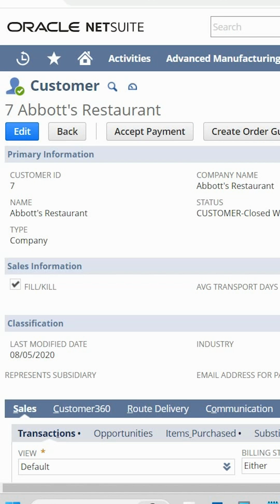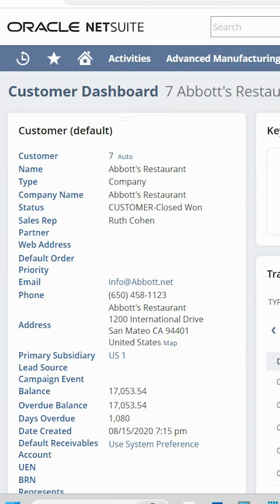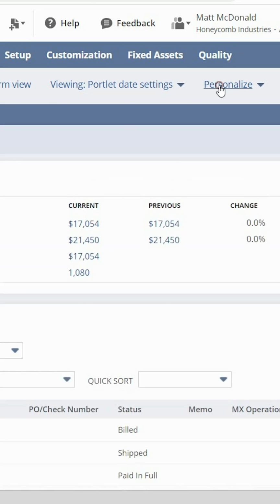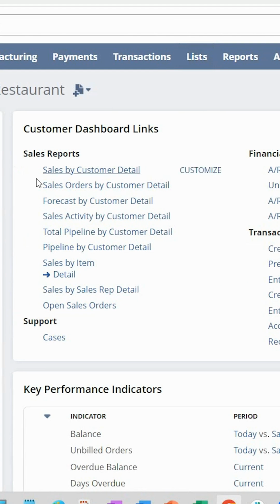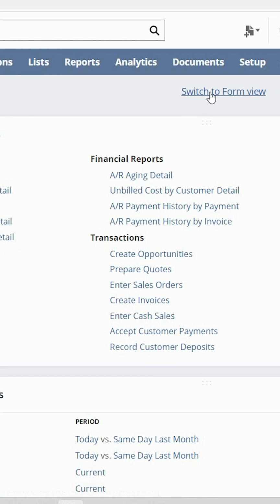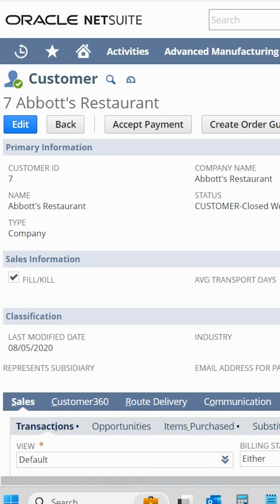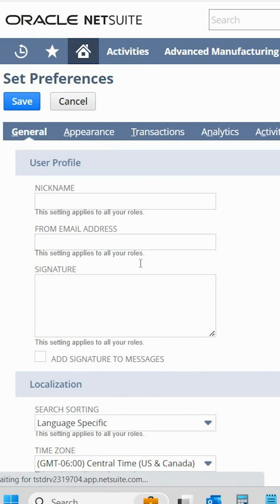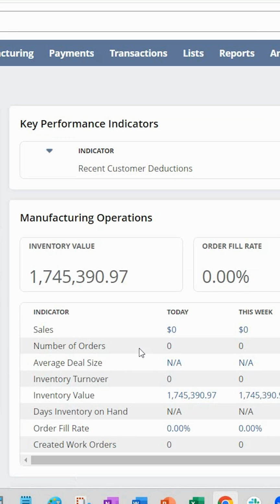How to Take Advantage of the Customer Dashboard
The customer record is loaded with a ton of information! This demo shows you how to best navigate the customer dashboard in NetSuite and customize it to fit your needs.